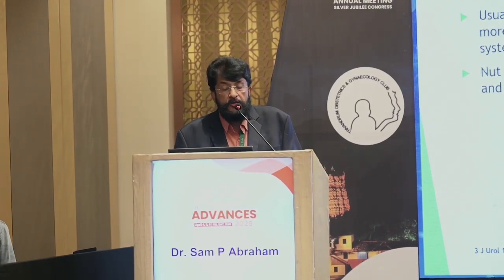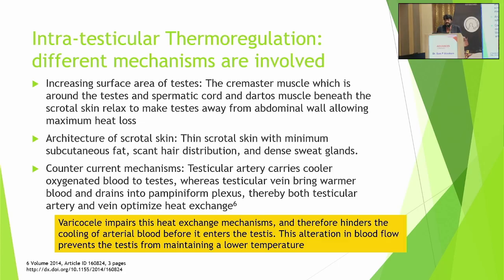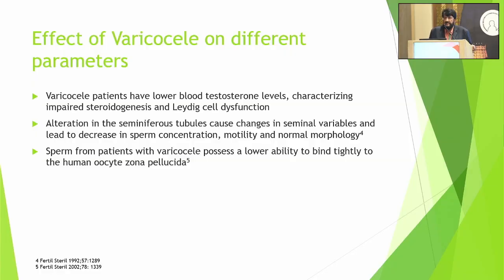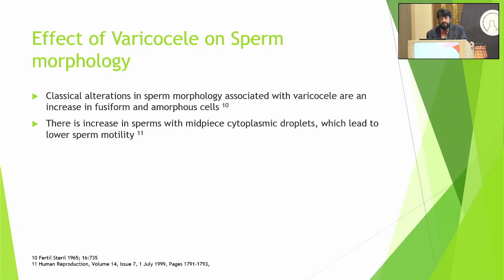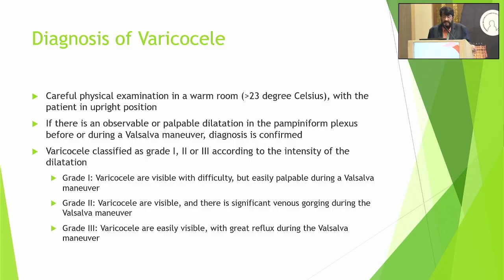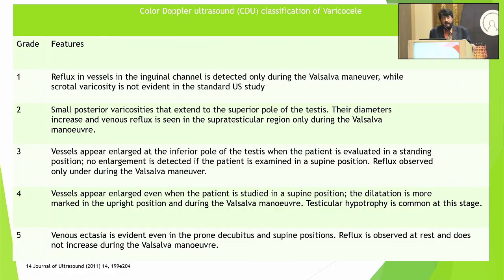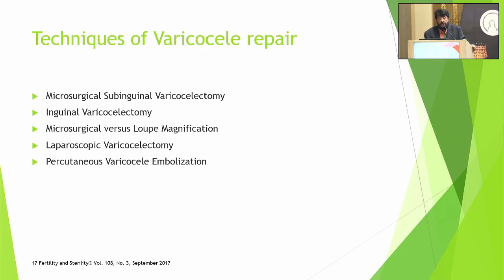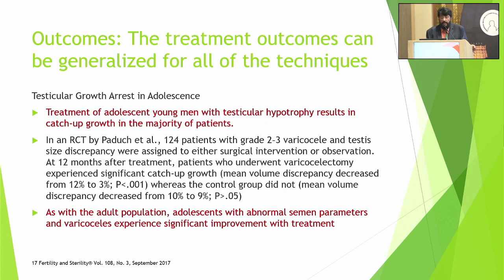Dr Sam P Abraham 1